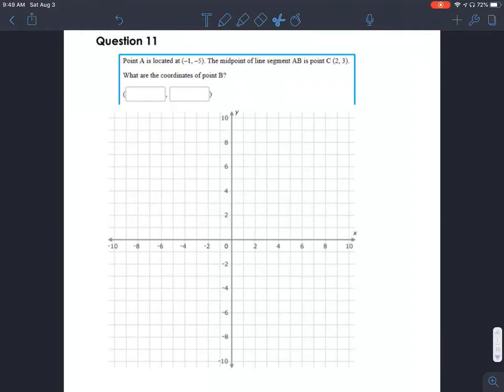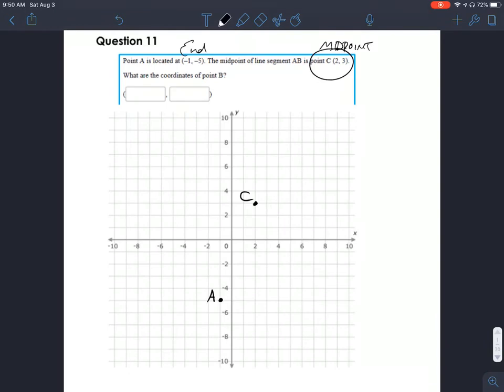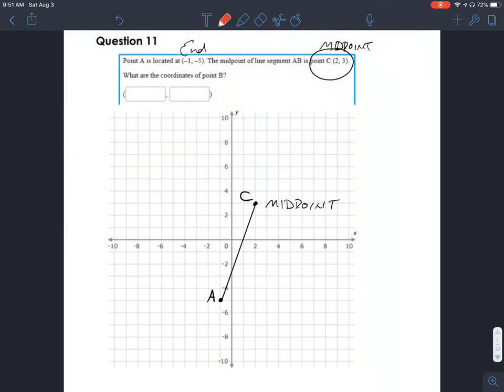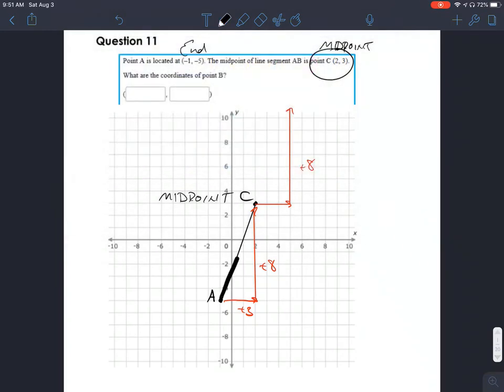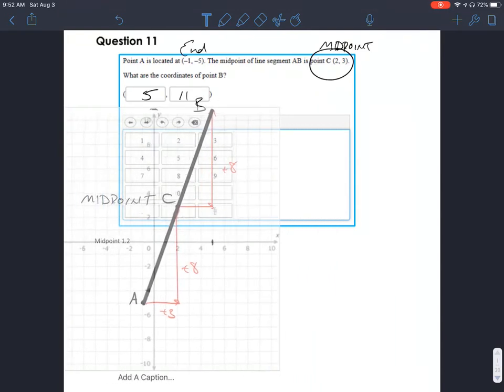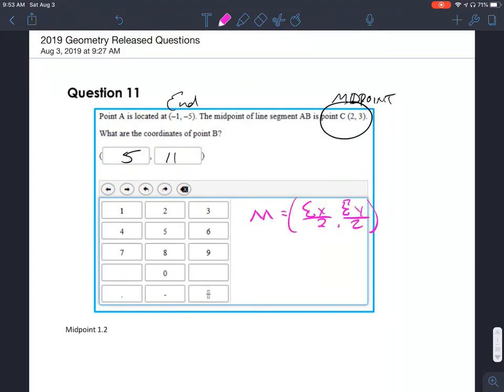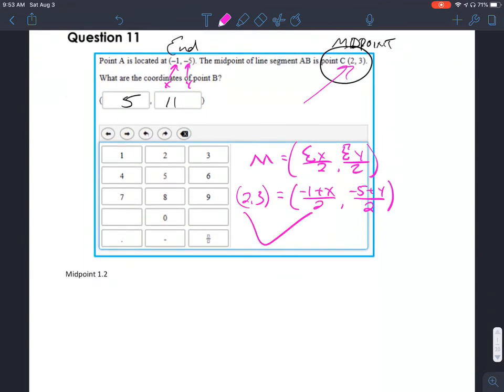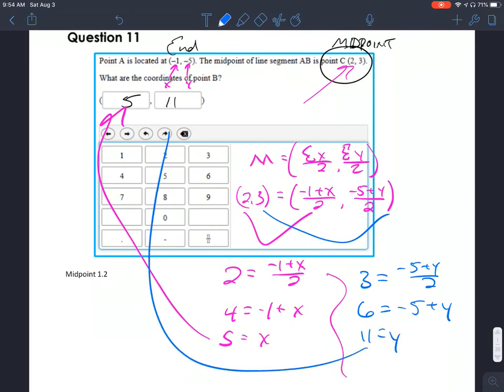Geometry Spring 2019 #11 Midpoint Coordinate Plane